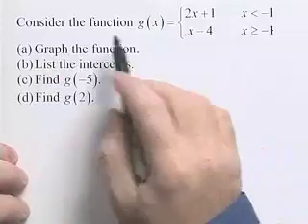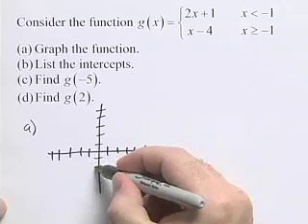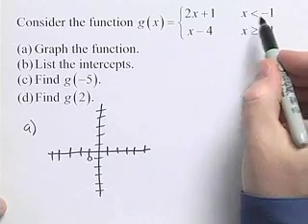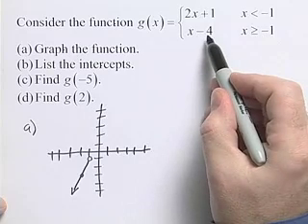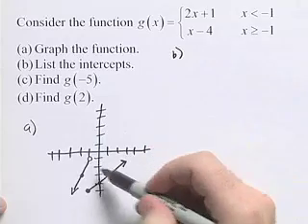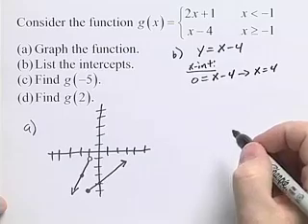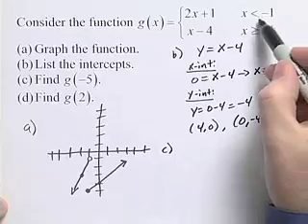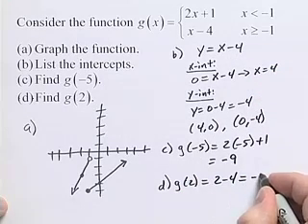Ch.3_#7_ChapterTestPrepVideos_Sullivan_CA9e.mov